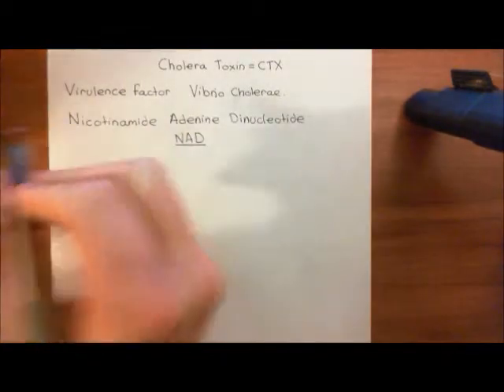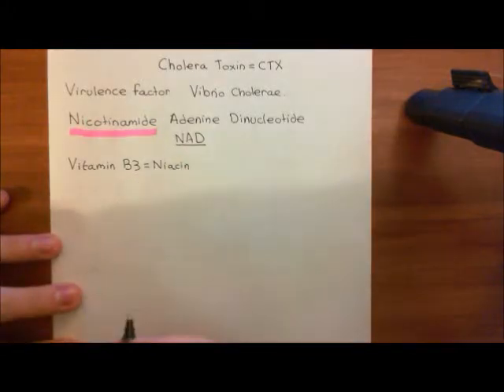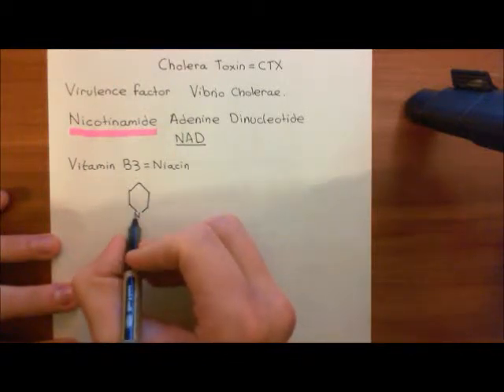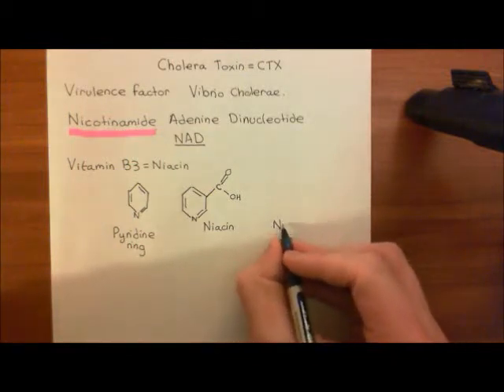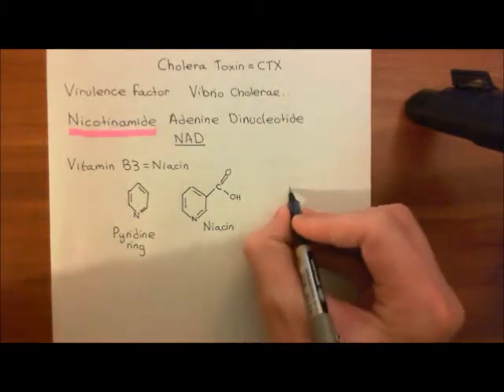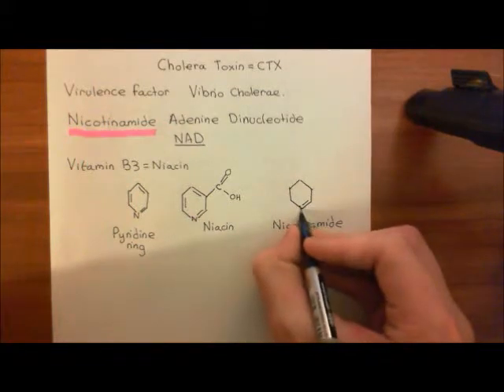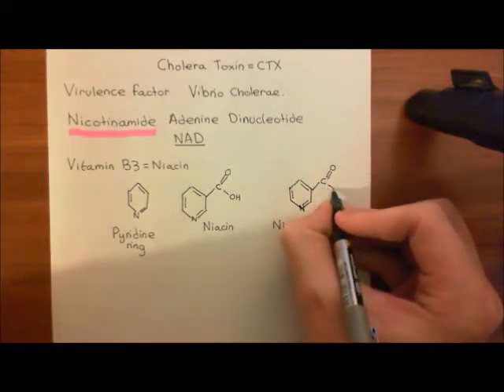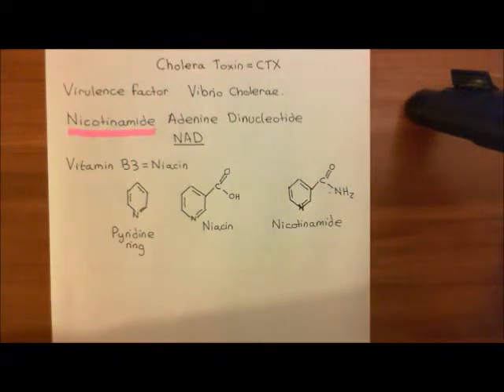Cholera Toxin and Pertussis Toxin Part 4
In this video we discuss the mechanism of action of cholera toxin and also pertussis toxin.